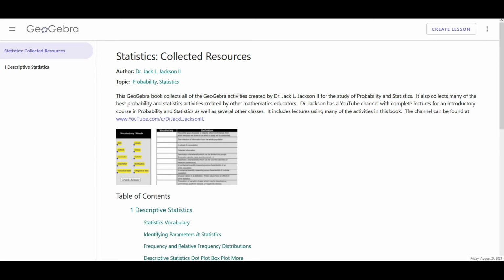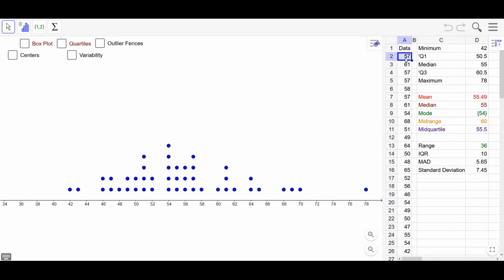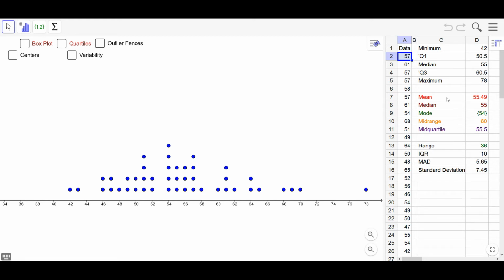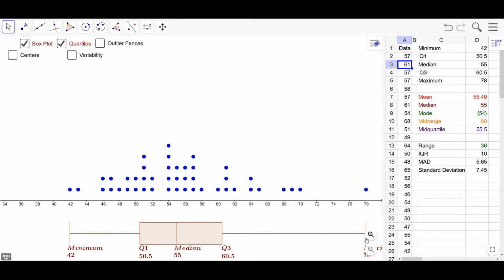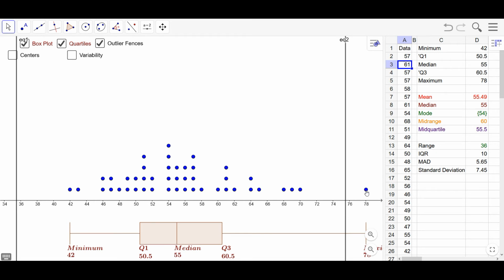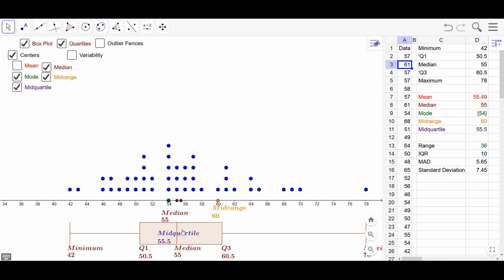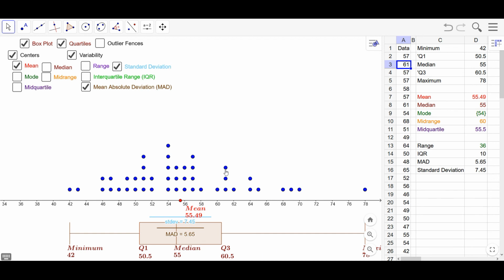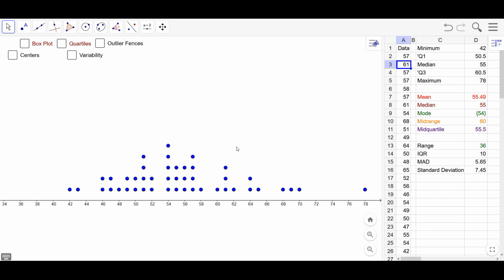Statistics 1.7.0 Descriptive Statistics GeoGebra Activity, Dot Plot Box Plot More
We investigate a GeoGebra activity created by Dr. Jackson to produce dot plots and box plots along with illustrating numerical descriptive statistics.